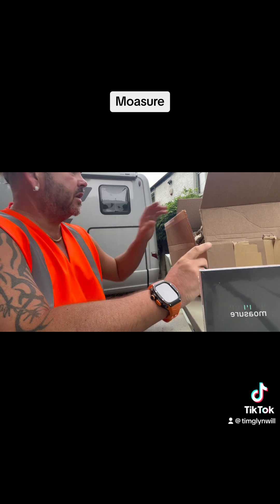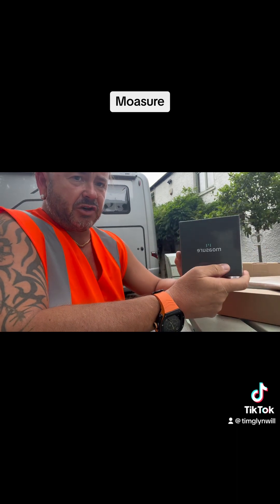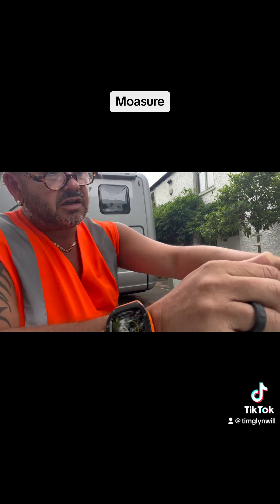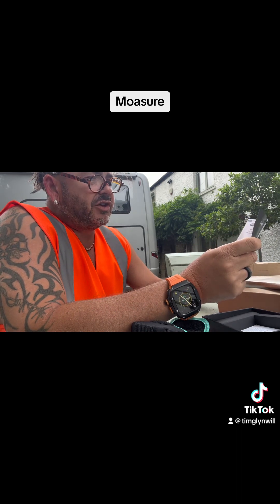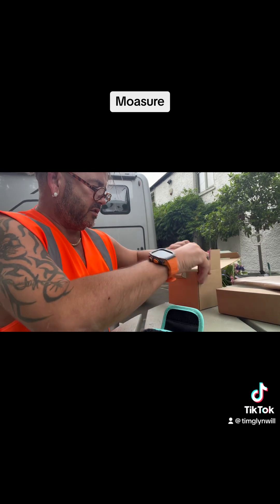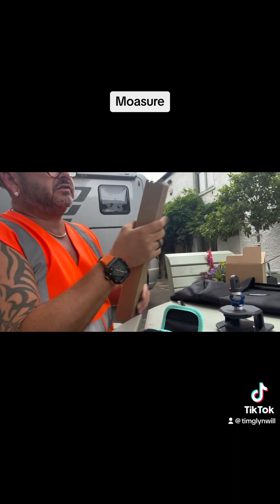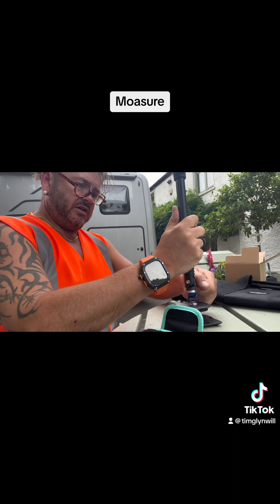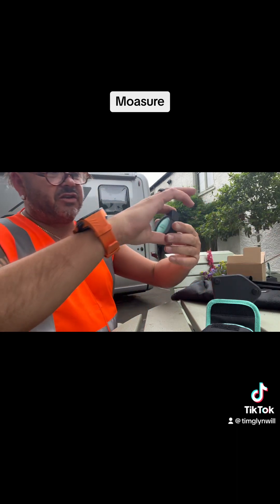The World's First Motion-Based Measuring Tool Moasure does what it says on the box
The World's First Motion-Based Measuring Tool